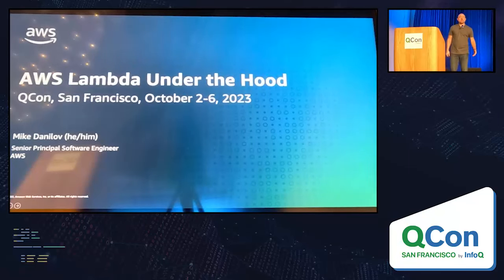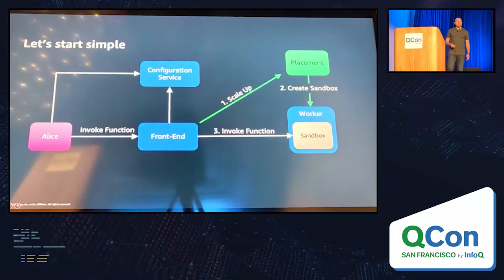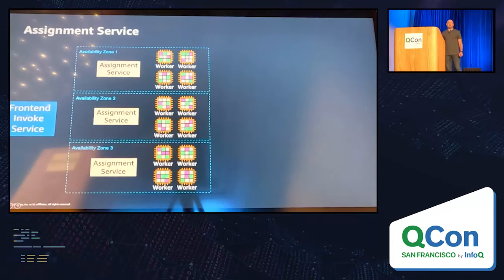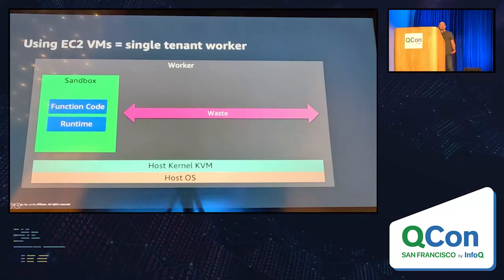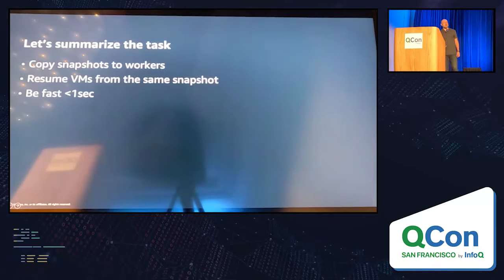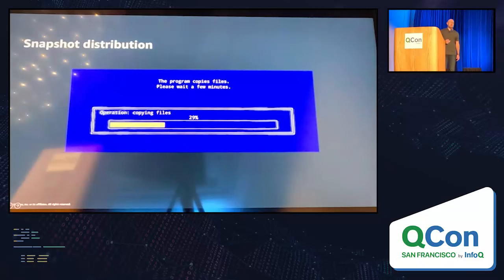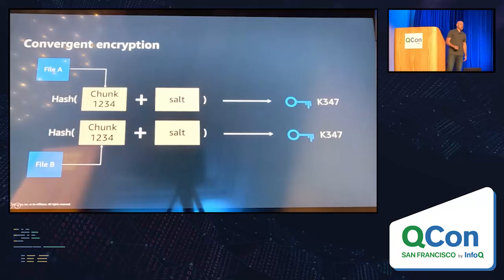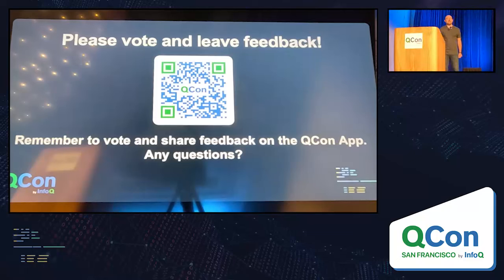AWS Lambda Under the Hood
Mike Danilov covers how Lambda is built and how they had to modify the architecture to support 10GiB payloads.